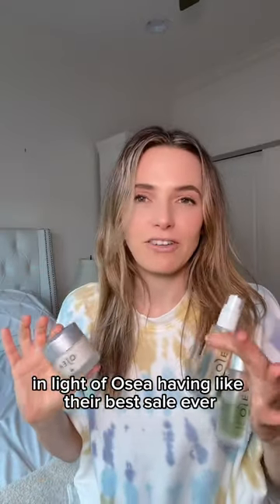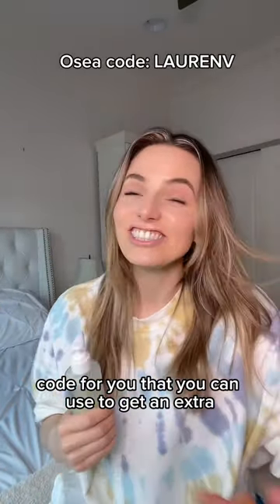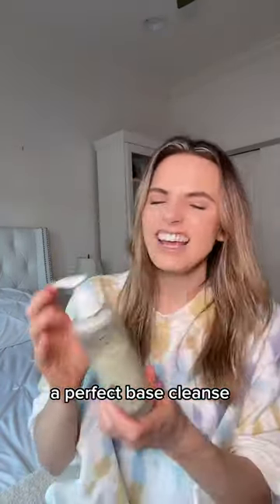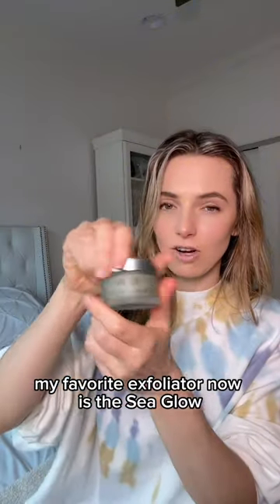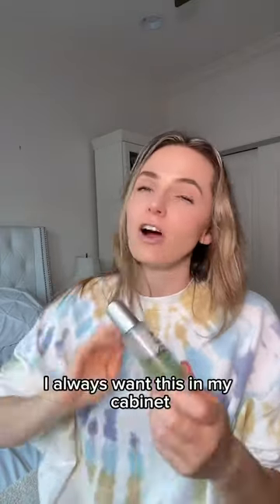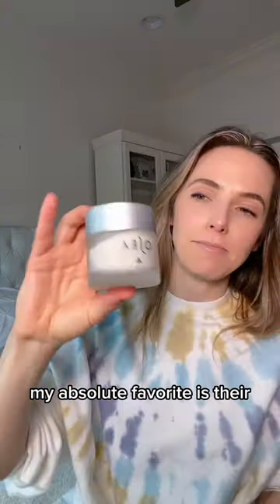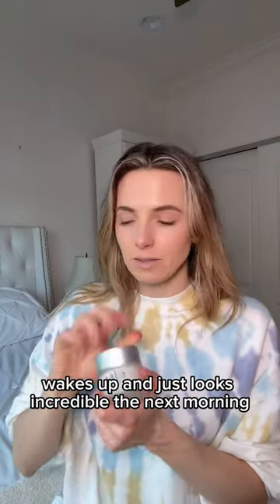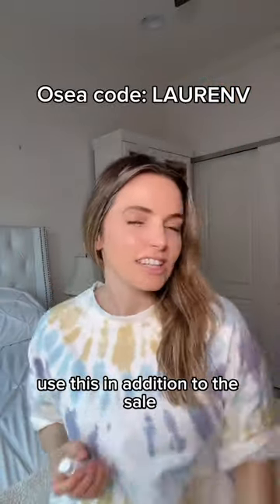Osea code: LAURENV 🌊these are clean skincare products you’ll be obsessed with!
Today we're breaking down my favorite clean vegan skincare picks from Osea Malibu!

First up, the ocean cleanser is something I use every single night, and most mornings when i apply SPF for a walk or bike ride and want to wash it off. It's gentle yet effective and leaves your skin glowy! Next up in the skincare routine is my exfoliator - the Seaglow Resurfacing Scrub which I am obsessed with. It leaves your skin so glowy! Then, I use the Hyaluronic Sea Serum (a little goes a long way), which is incredibly hydrating and also glow-inducing. Then it's time for moisturizer. For mornings, I use the Blemish Balm. It's light and fresh and works so well under makeup. For my nighttime skincare, I use the advanced protection cream. It's super moisturizing and is great for dry skin! I finish with the advanced repair eye cream- which i love for the undereyes!

MORE VIDEOS TO WATCH:
Is Nuuly worth it?! My review, a try-on haul, + why I rent clothes for content creation & travel 👗

Get your FREE Quick & Easy Plant-Based Dinner Guide here (it includes lots of yummy busy weeknight meals)

SHOP MY PRODUCTS:
WearBareBones Vegan Apparel

FILMING GEAR USED:
SD Card
Starter Light Set

ABOUT ME:
Even though I got my degree in nutrition, my passion for all things health and wellness really blossomed when I adopted a fully plant-based lifestyle. My journey to eating plant-based has allowed me to heal so many issues I experienced previously- including skin issues, gut problems, disordered eating, and an overall lack of self-love.

I believe that we hold all the power to control the destiny of our lives with the everyday choices that we make and our health is such a big piece of that! The more we know about how to heal ourselves- the more enriched our lives will be.

I love making whole plant-based foods and sharing recipes, breaking down the nutritional benefits of plant foods, trying out holistic health and wellness treatments, and exploring healthy living while traveling around the world.💙

xo,
Lauren